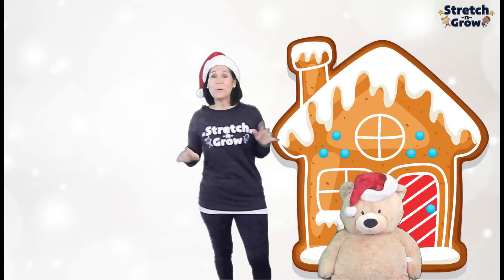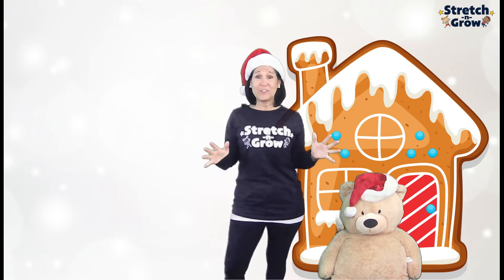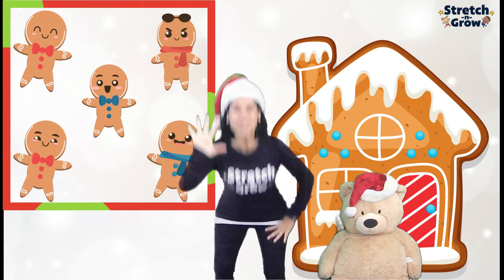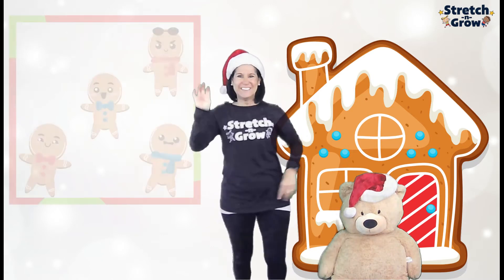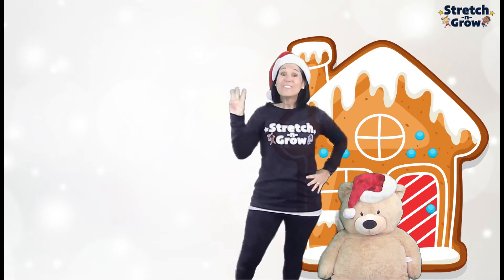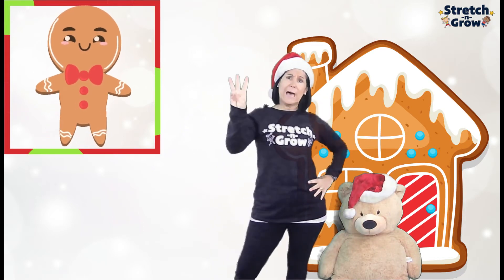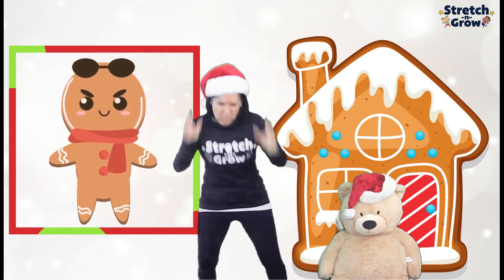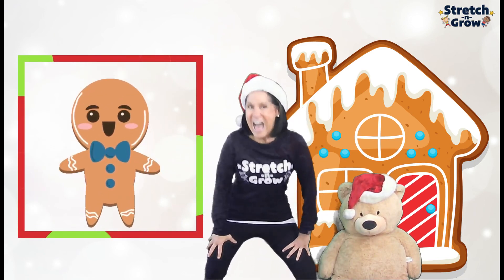The Gingerbread Man in Action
Are you cold today?  Get your little Gingerbread warmed up with this short action video by Stretch-n-Grow of the Foothills!